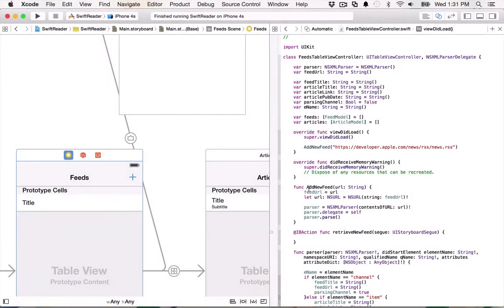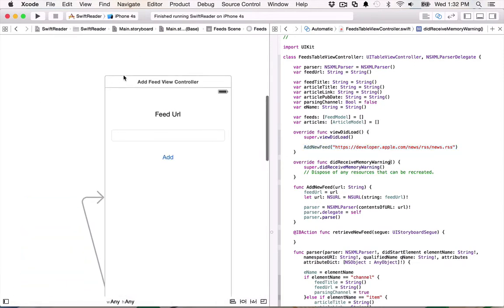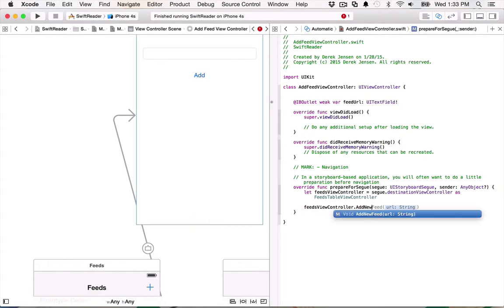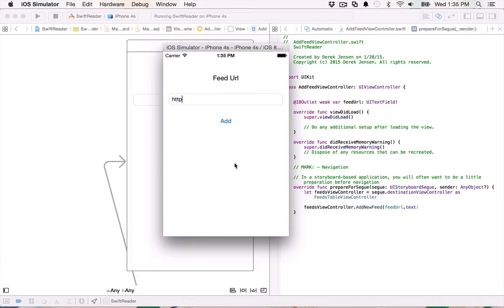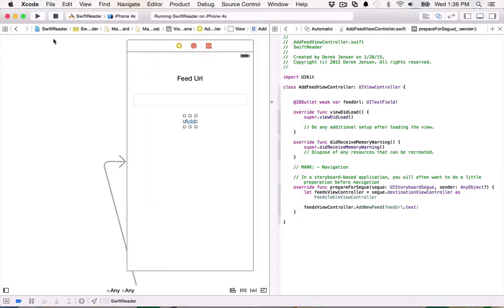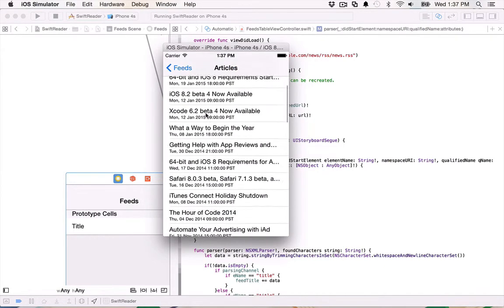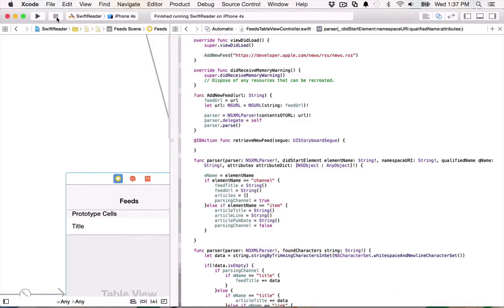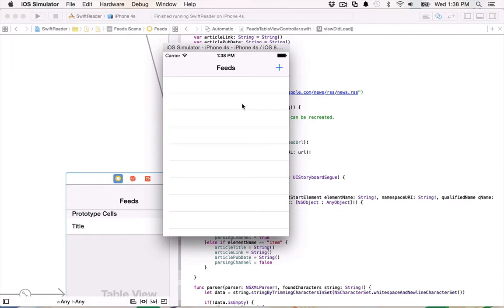iPhone App Development With Swift - Adding Feeds